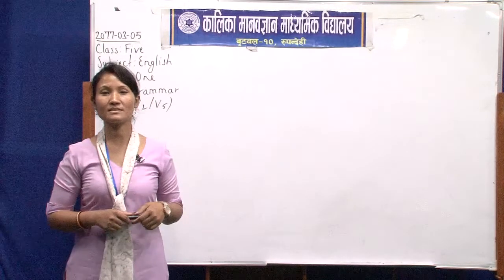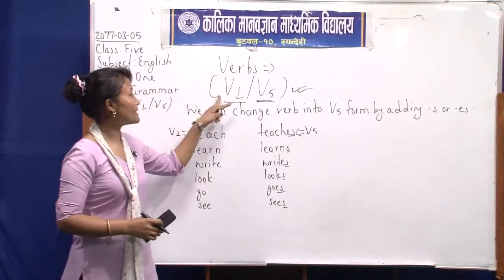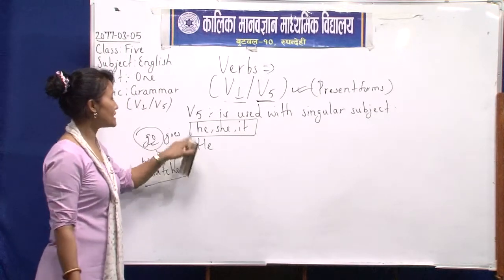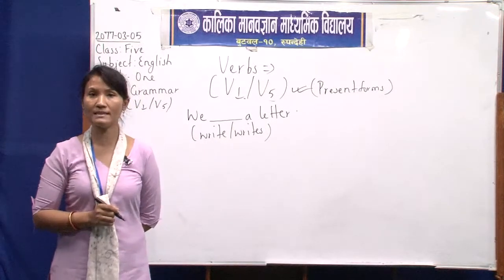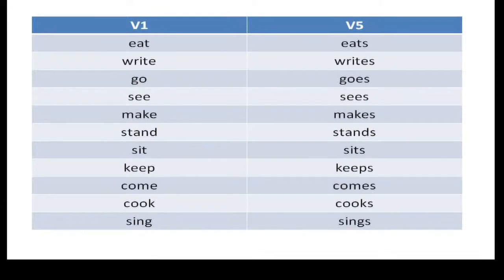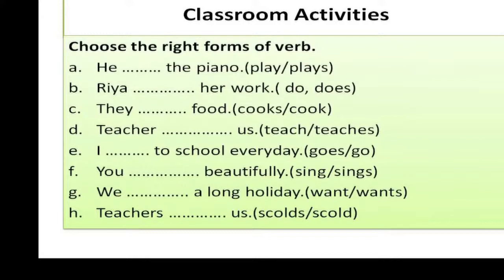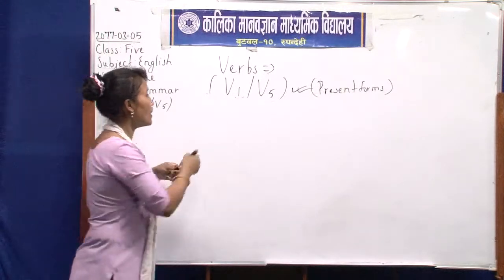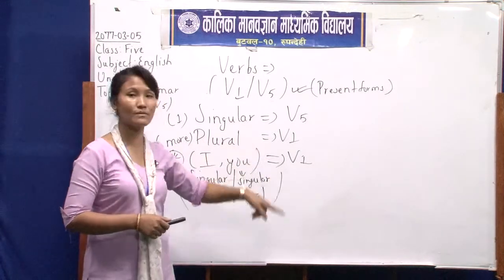Online Class||English-5|| कालिका मानवज्ञान मा.वि र रिड नेपालद्वारा टेलिभिजन शिक्षण सिकाई कार्यक्रम